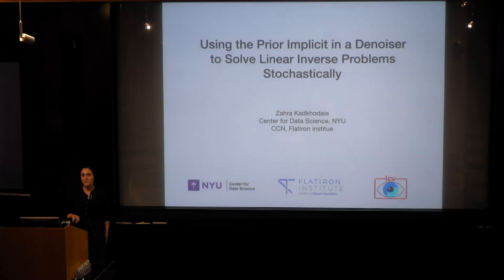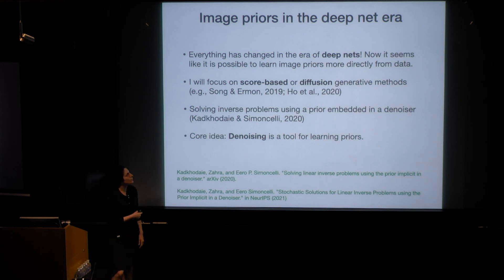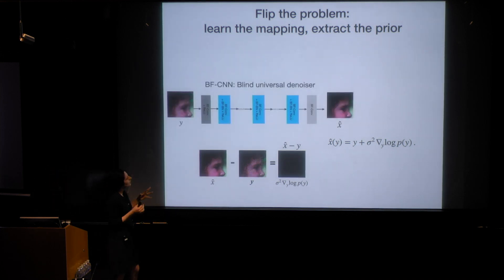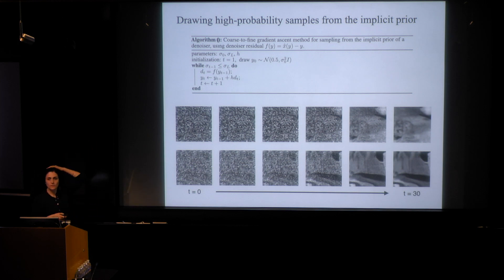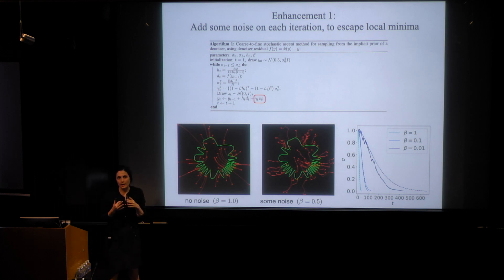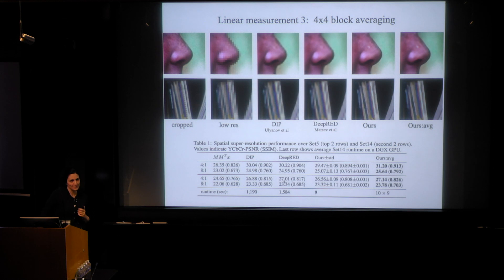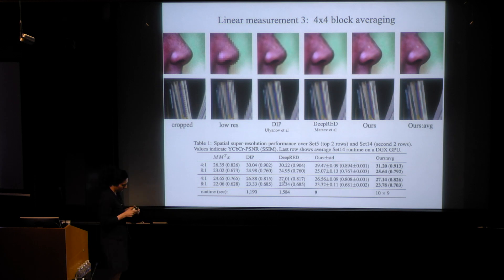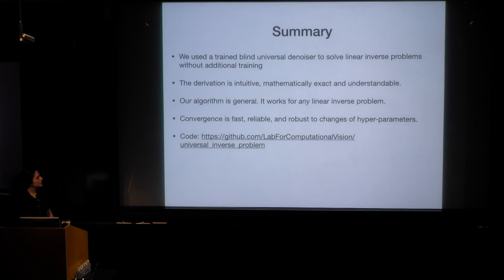Flatiron-Wide Machine Learning - Zahra Kadkhodaie (June 6, 2023)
The use of ML in science has ballooned over the past few years, and similarly, the number of scientists at Flatiron who specialize in ML or in applying ML to scientific problems. The goal of this meeting is to bring together the ML experts and practitioners across the different centers as well as to bring this collective expertise to other scientists across the foundation whose problems can potentially benefit from ML methods. More details